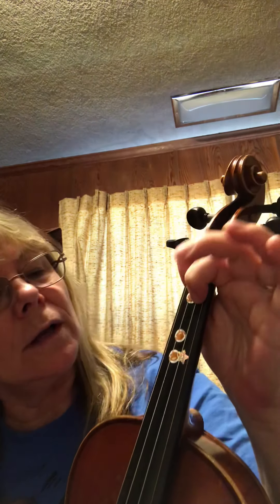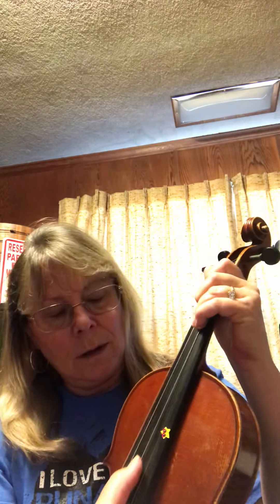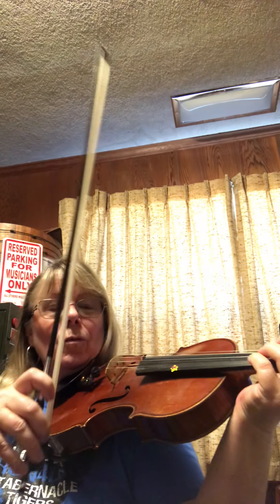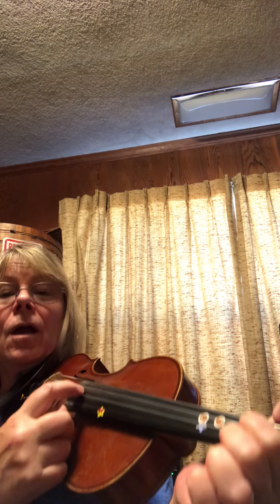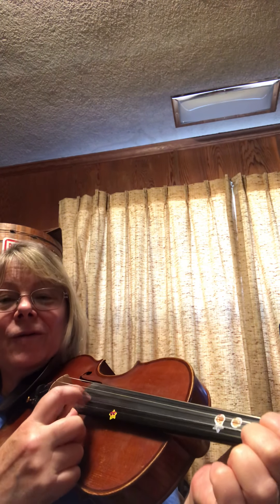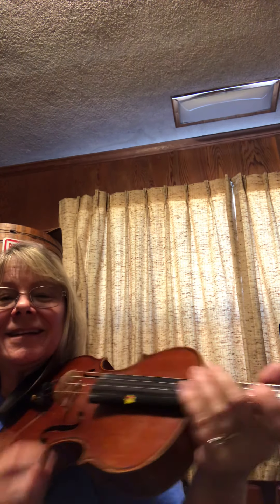4/24/20-Violins #27,28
EE Book, #27,28